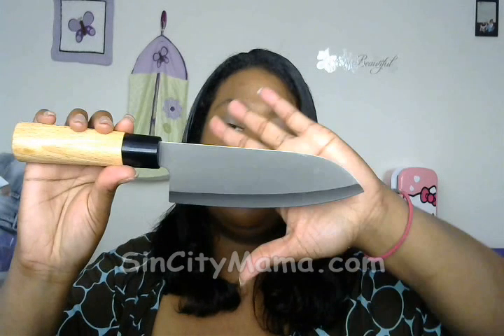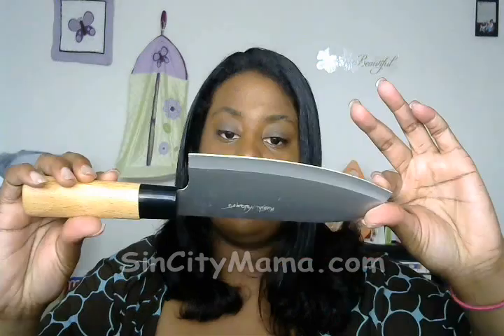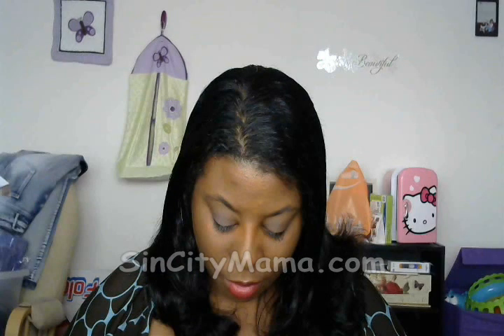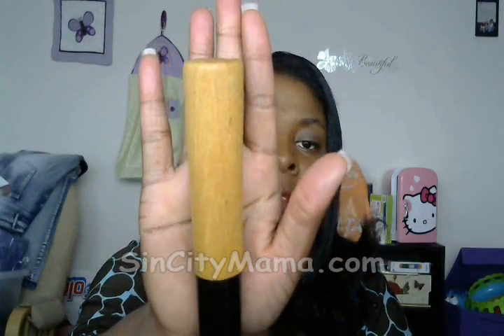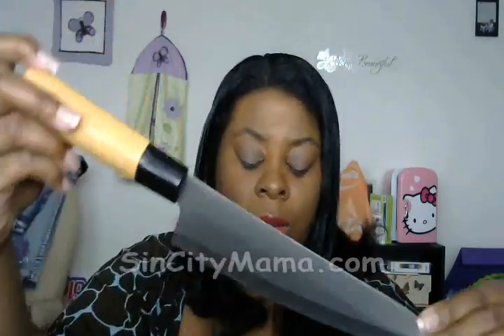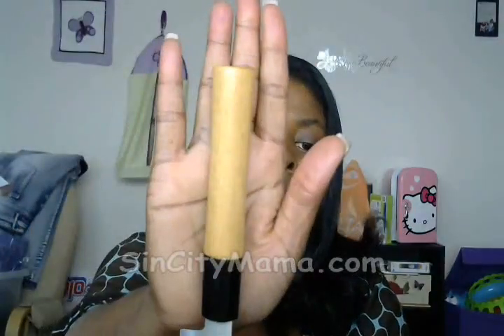Sushi Knives REVIEW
Hand forged, hand sharpened and hand assembled in a traditional method involving a 40-step process.
Blade features a core of ultra hard high carbon and stain resistant Japanese steel.
Ultra-light wood handle can travel and be used without fatigue.
Blade bears the historic symbol in Japanese.
6 1/2" blade; 4 1/2"-long handle; 2.6 oz. Handcrafted in Japan